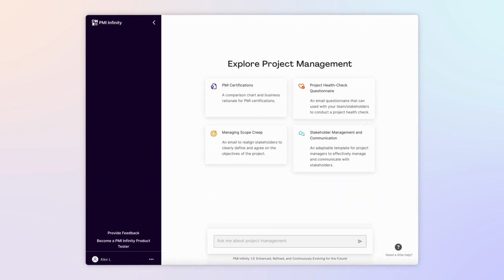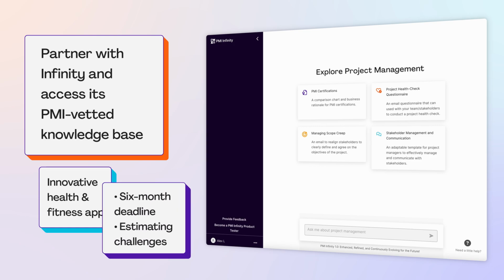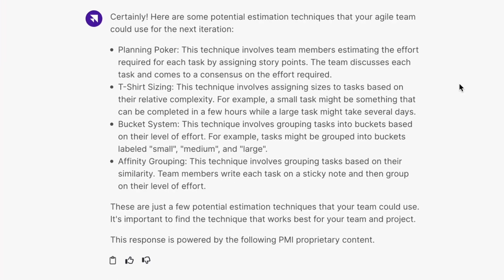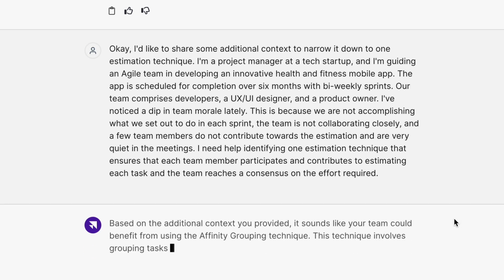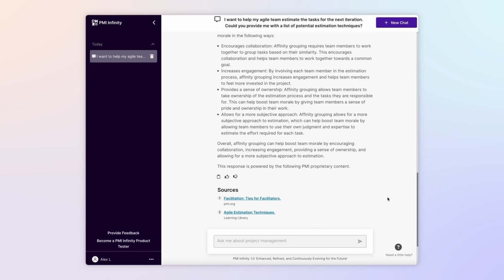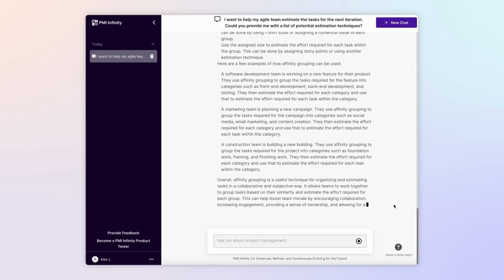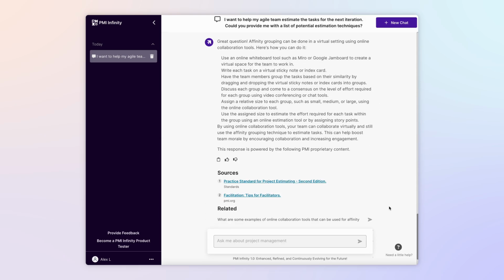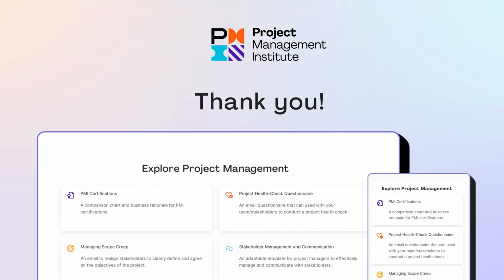Solve Agile Team Estimating Challenges with AI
The PMI Infinity™ Learning Series shows you how to use this AI assistant to expand your project management knowledge, skills, and ways of working. In this episode, we explore how a project manager partners with Infinity to help solve a challenge that many teams face on agile projects. The team is developing a fitness app but is struggling to meet its sprint goals. The project manager thinks there may be an issue with how tasks are being estimated, which is also affecting team morale.

-0:45: Infinity provides an overview of four Agile estimating techniques that might help.
-1:38: Infinity makes a recommendation for using the Affinity Grouping technique.
-2:10: Infinity offers tips and examples for using the technique.